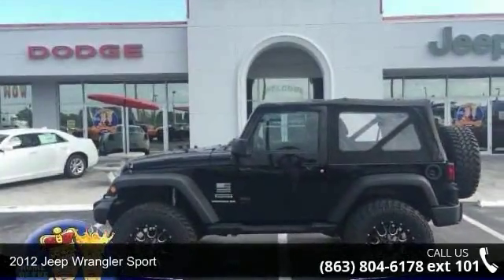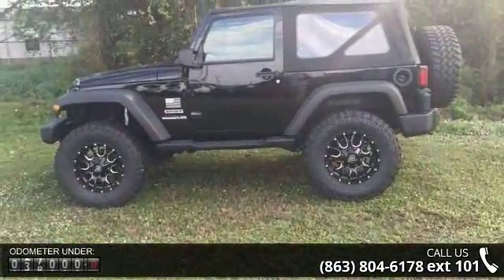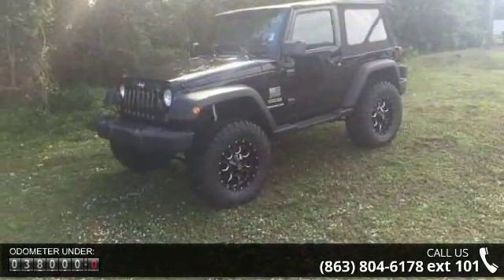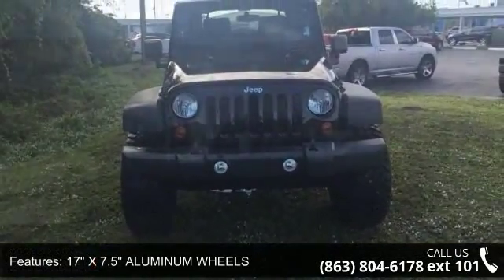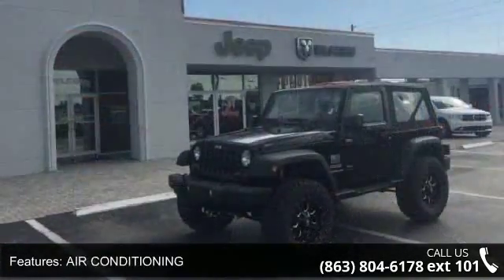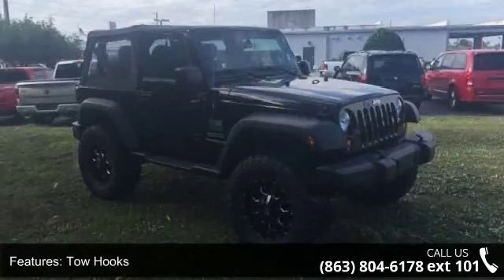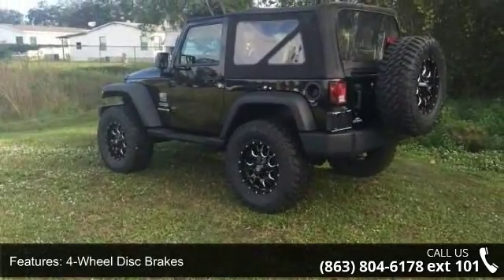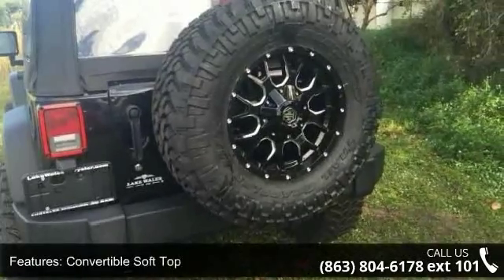2012 Jeep Wrangler Sport - Lake Wales Chrysler Dodge Jeep...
New MOPAR "Factory" Lift, Wheels and 35" Nitto Trail M/T Tires GREAT MILES 38,000! PRICE DROP FROM $29,900. Alloy Wheels, 17" X 7.5" ALUMINUM WHEELS, 4x4, CD Player, iPod/MP3 Input, 5-SPEED AUTOMATIC TRANSMISSION, AIR CONDITIONING New MOPAR "Factory" Lift, Wheels and 35" Nitto Trail M/T Tires5-SPEED AUTOMATIC TRANSMISSION hill-descent control, tip start, AIR CONDITIONING, SIRIUS SATELLITE RADIO, 17" X 7.5" ALUMINUM WHEELS, 3.6L SMPI 24V VVT V6 ENGINE (STD), 24B CUSTOMER PREFERRED ORDER SELECTION PKG 3.6L V6 engine, 5-speed auto trans THE RIGHT TIME TO BUY THIS WRANGLERAn Exceptional Price for an Exceptional Vehicle. Was $29,900. KEY FEATURES ON THIS WRANGLER INCLUDEiPod/MP3 Input, CD Player MP3 Player, 4x4, Steering Wheel Controls, Rollover Protection System, Electronic Stability Control, Bucket Seats, 4-Wheel ABS.